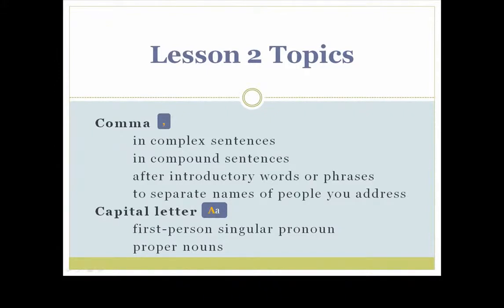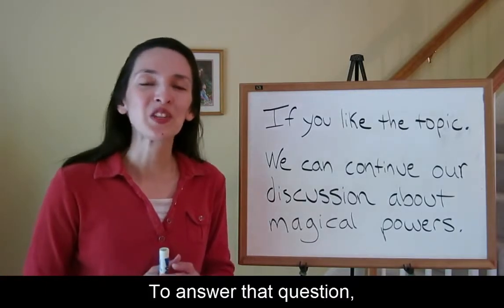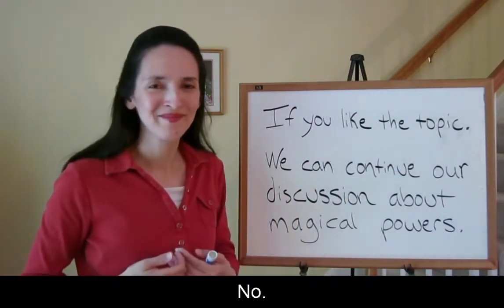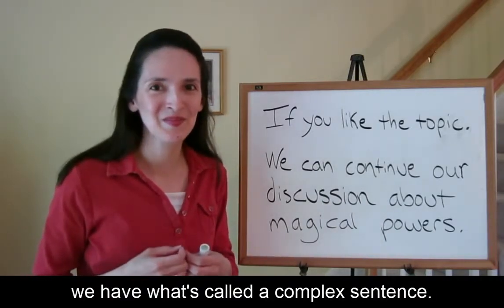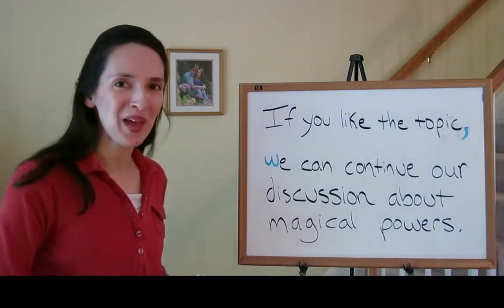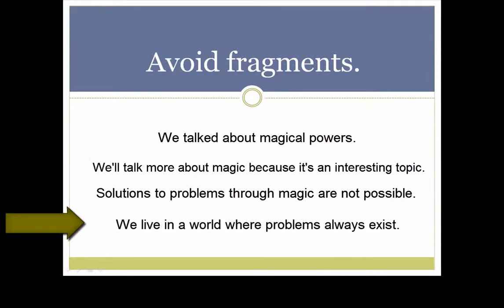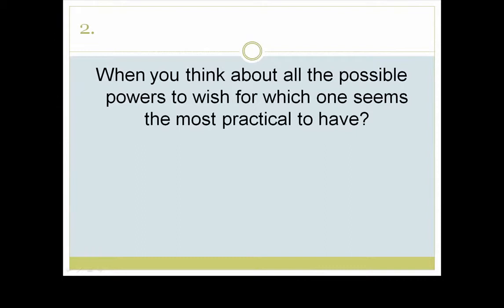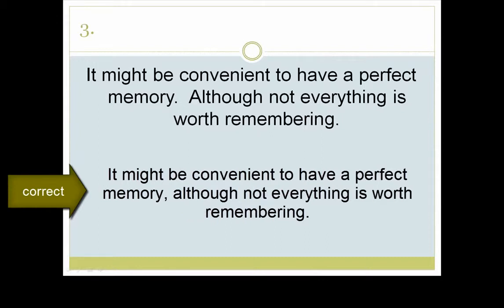English Writing Skills 2a, Commas and Capital Letters